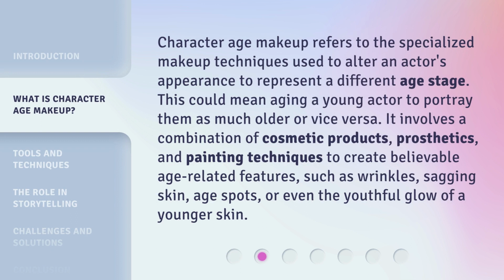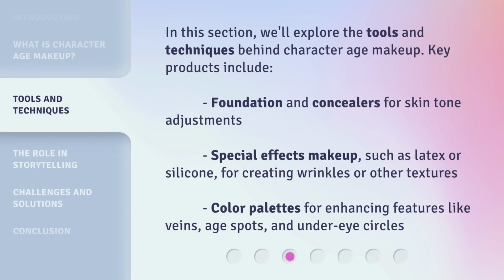Unlocking the Art of Character Age Makeup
Unlocking the Secrets of Character Age Makeup • Discover the fascinating techniques and tips for mastering character age makeup in this informative video tutorial.

00:00 • Introduction - Unlocking the Art of Character Age Makeup
00:48 • What is Character Age Makeup?
01:21 • Tools and Techniques
02:09 • The Role in Storytelling
02:37 • Challenges and Solutions